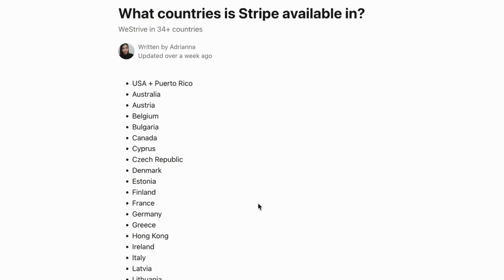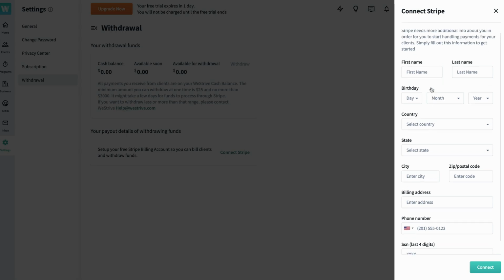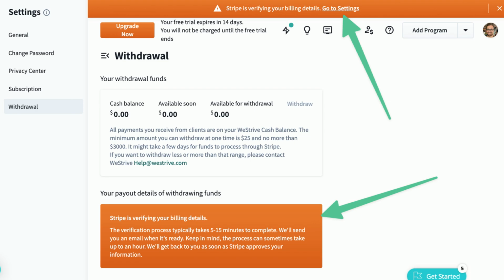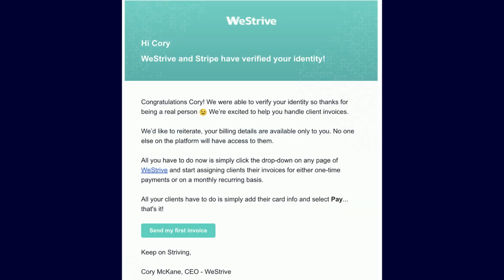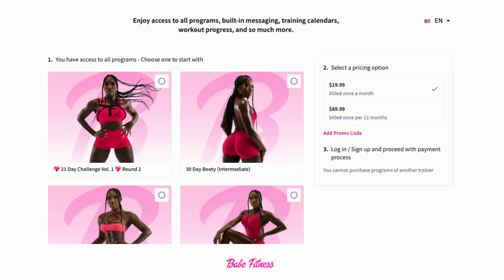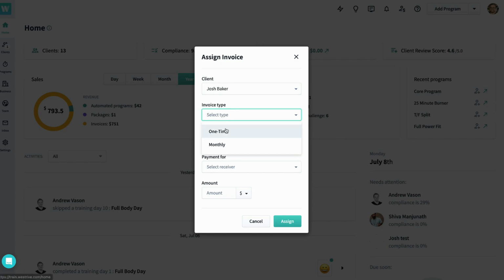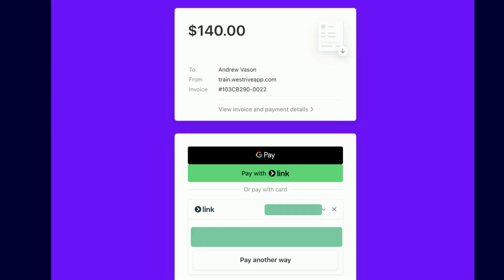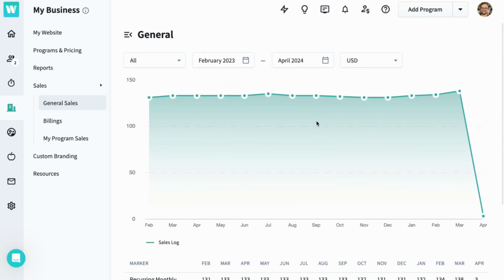How to setup WeStrive payments | Personal Training Software Walkthrough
In this video, we'll walk you through how to use WeStrive payments - powered by Stripe - on the WeStrive personal training software.

Personal Trainers - Want to start really growing your personal training business? WeStrive offers the best online personal training software to help you manage & grow your business faster & easier than ever before.